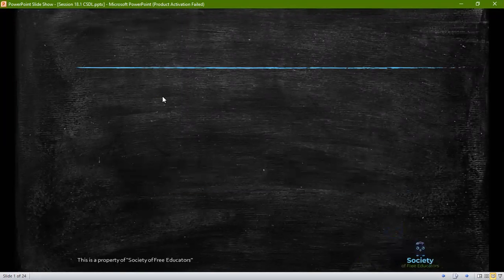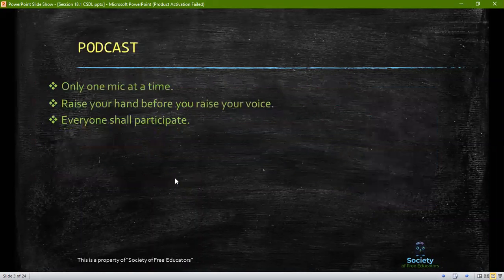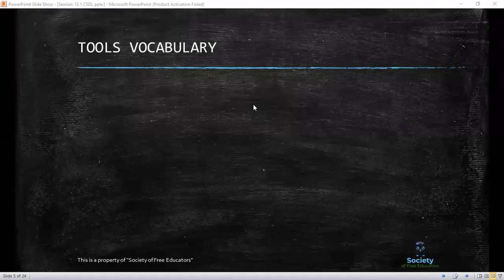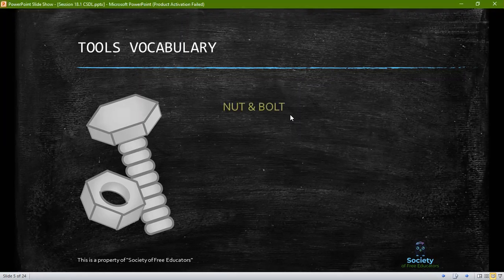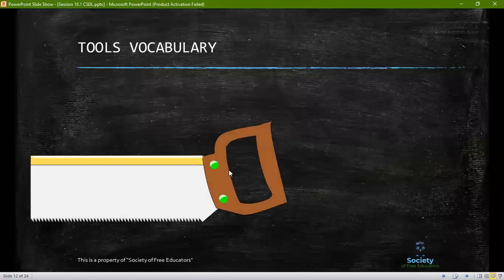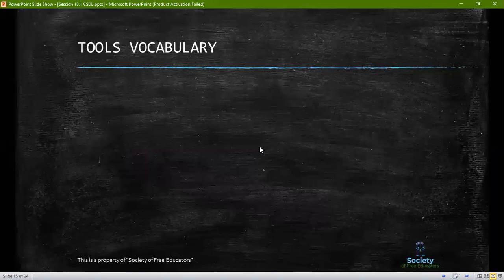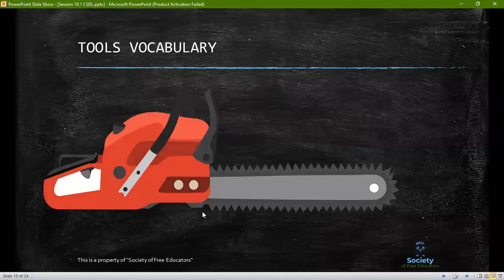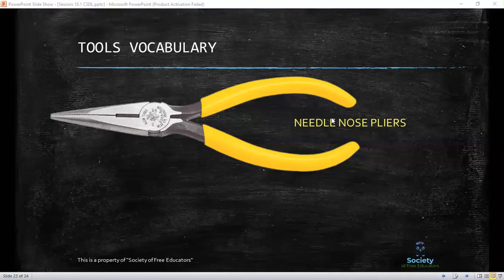CSDL Session 18.1! Fun Podcast (Tools Vocabulary)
This is the 18.1th session of Communication Skills development and Learning class. We had a quick review of the last session at:

As we have completed 18 sessions and after every 6 sessions we have our fun podcast.

The first section of this podcast starts with a speech task where you have to tell your name and tell 5 lines about your profession.

We have our sessions on: Sunday Tuesday Thursday Saturday 20:30 (8:30 PM) IST

If you are a student or a learner, you can Whats-app me at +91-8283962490